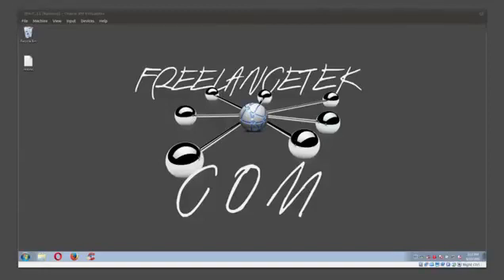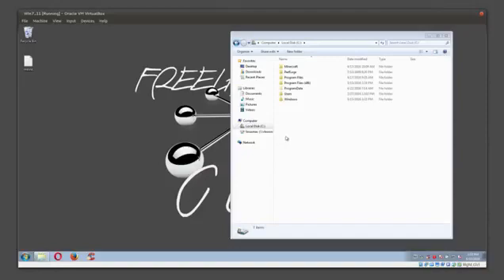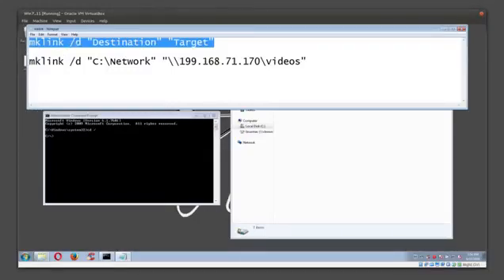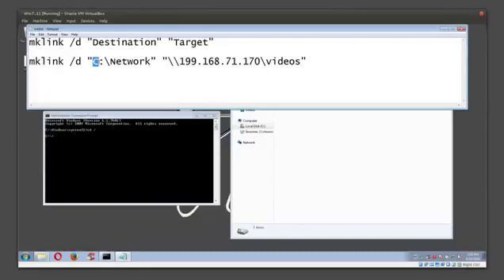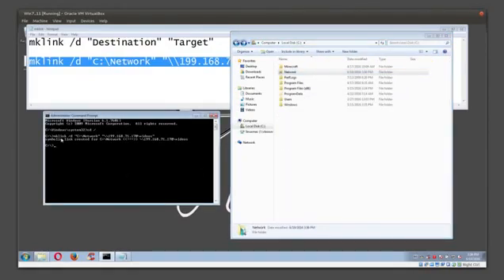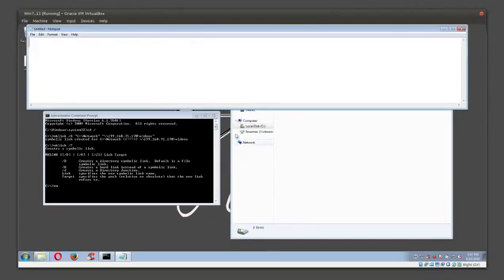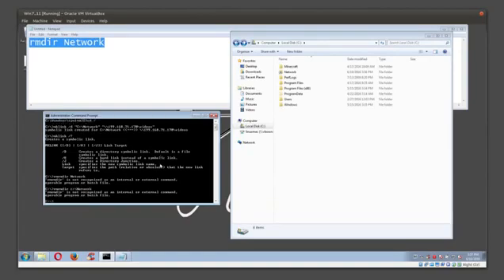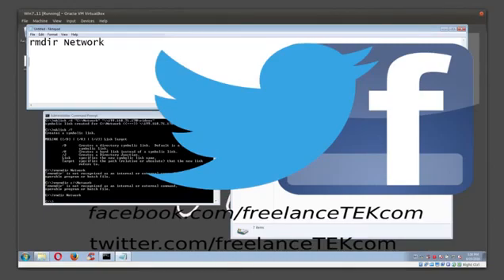How To Use mklink To Link NAS to Computer As A Folder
In this tutorial I show how to create a link between NAS and a Windows computer and show up as a folder. mklink is great for creating quick and effective symbolic links in a Windows computer or server and remote device.

In the example below mklink command will create a folder named 'Network' to local drive C and link all Folders/Files from remote share 'videos' on remote NAS with IP 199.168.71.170

Command:
mklink /d "Destination" "Source"

Example command:
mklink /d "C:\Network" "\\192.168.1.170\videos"